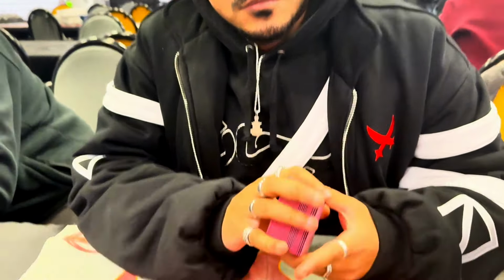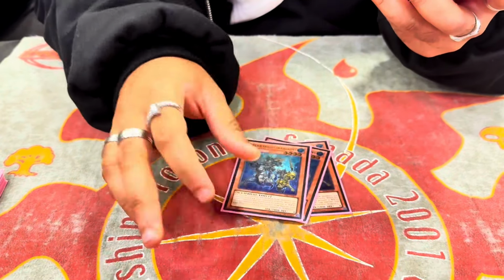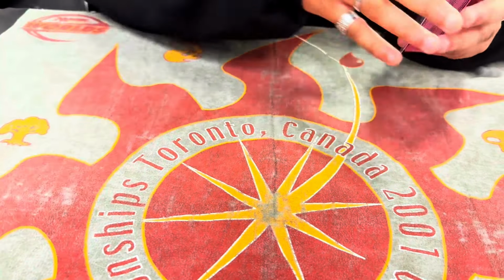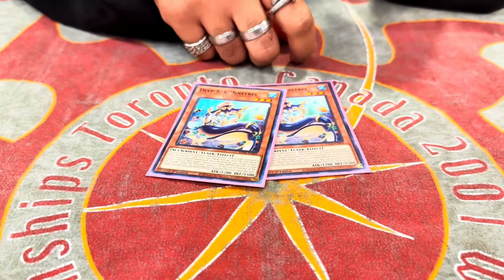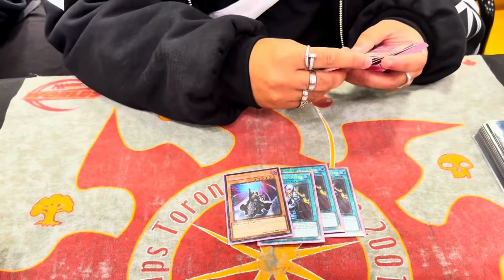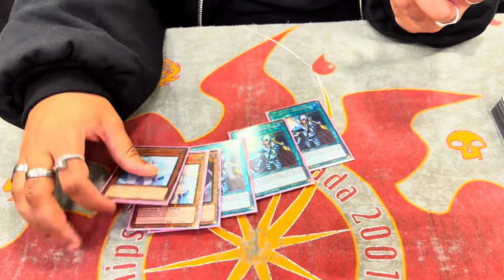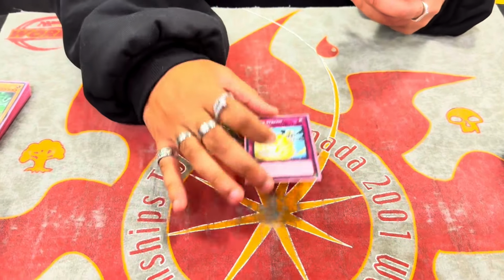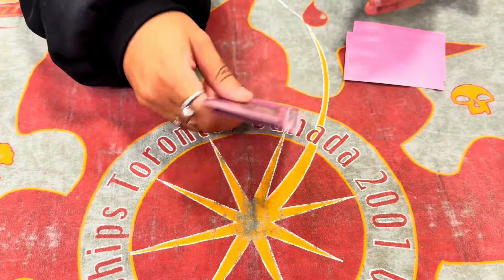THE BEST MERMAIL DECK PROFILE IN 2024! Max Rarity Yu-Gi-Oh! Deck Profile: Kareem Ibrahim (MG)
Kareem Ibrahim
Mammals Gaming
Mermails

Mammals Gaming